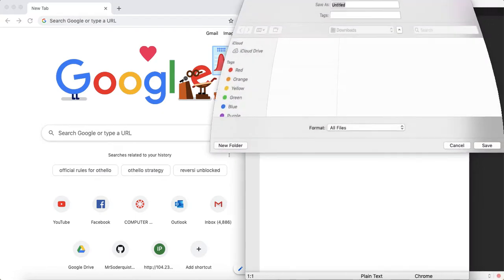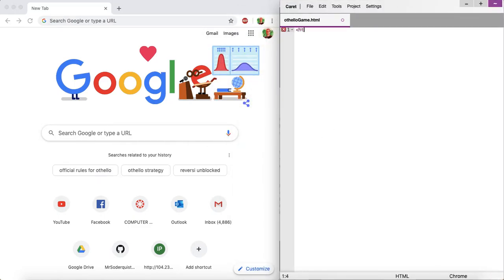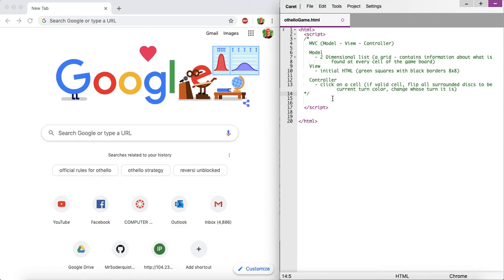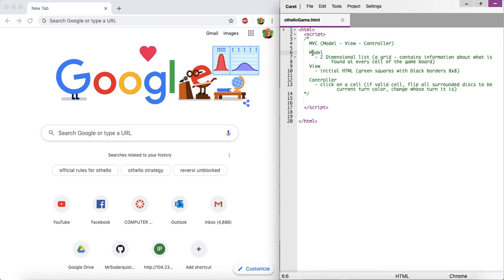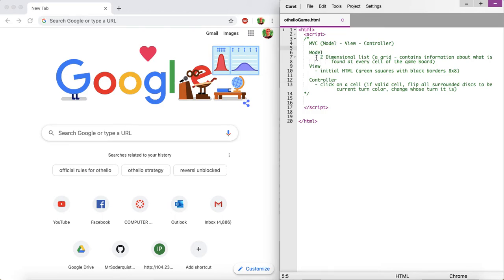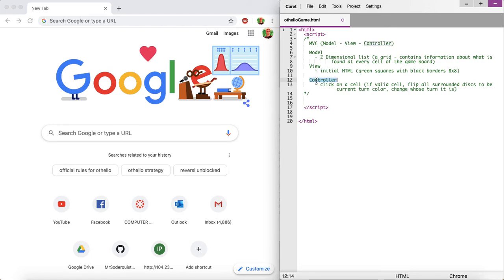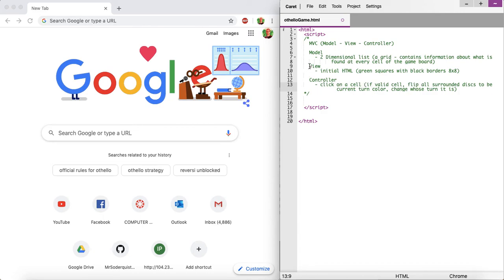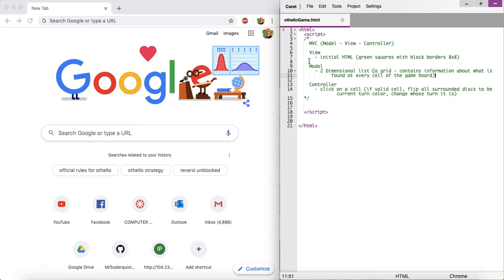Part 2 - Design (Othello JavaScript Tutorial)